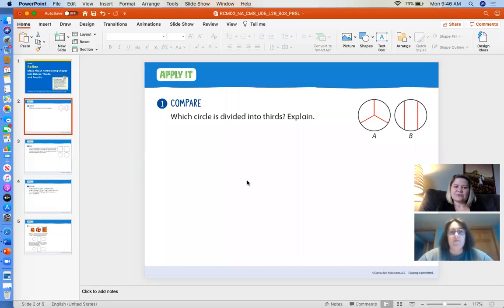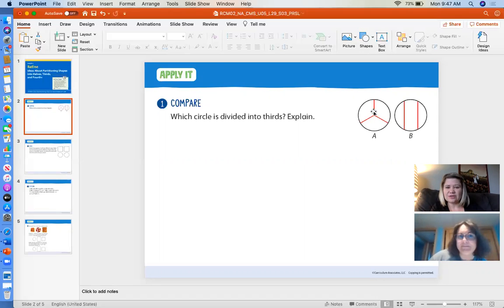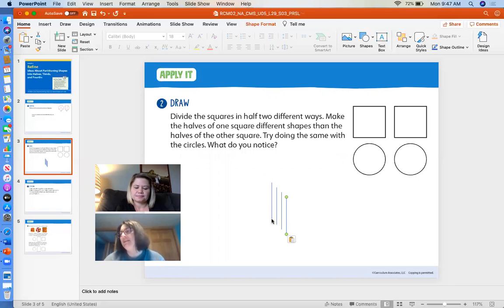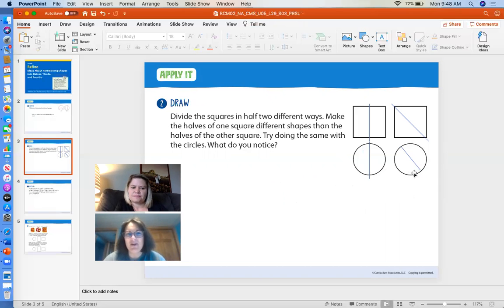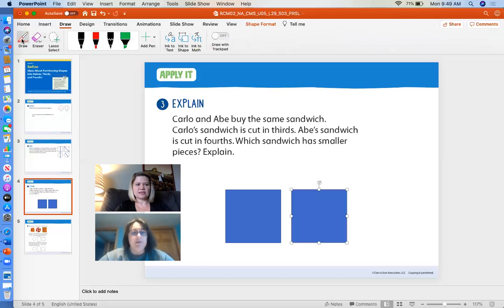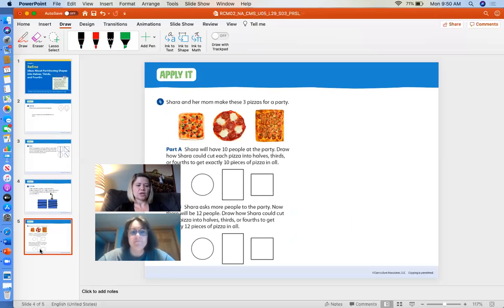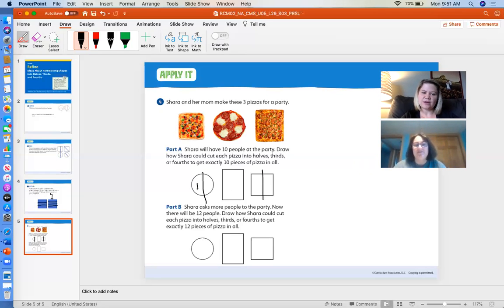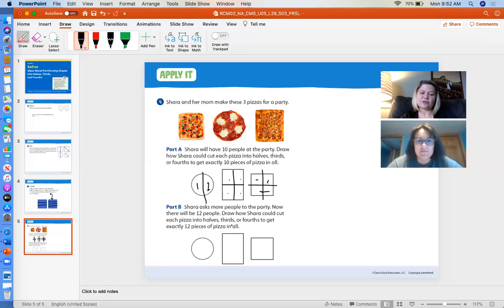Lesson 29 Day 3